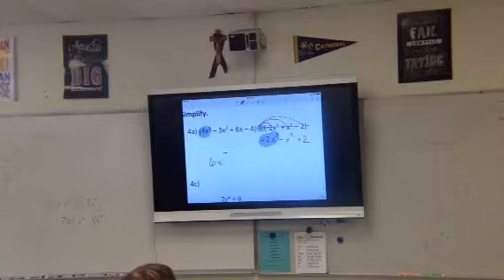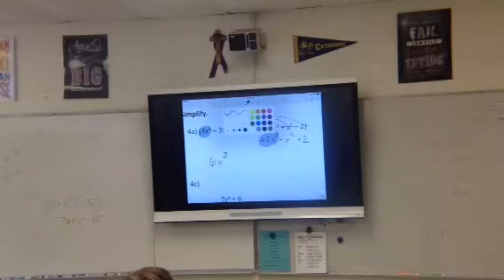Part 4: 8-1 Lecture Notes